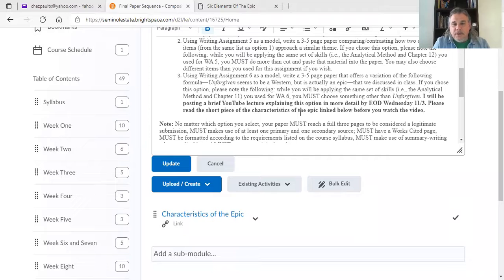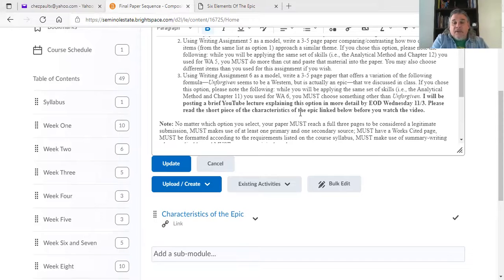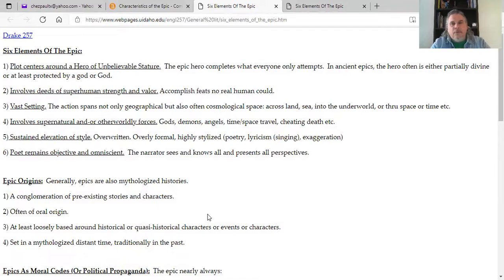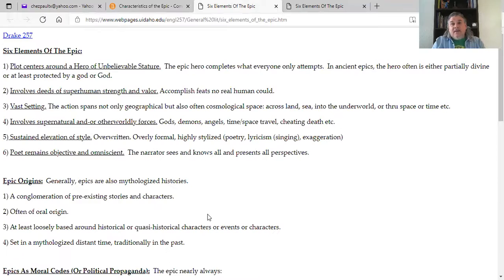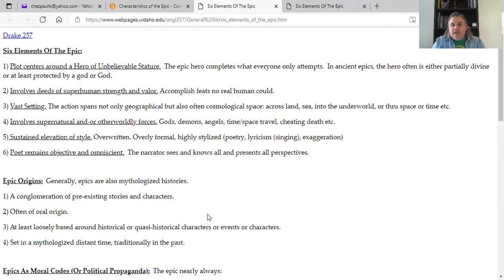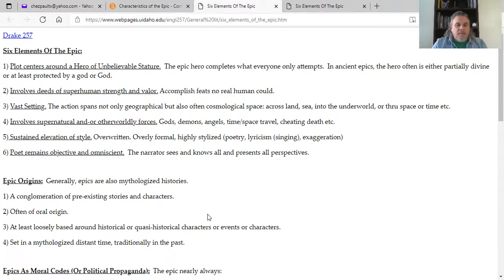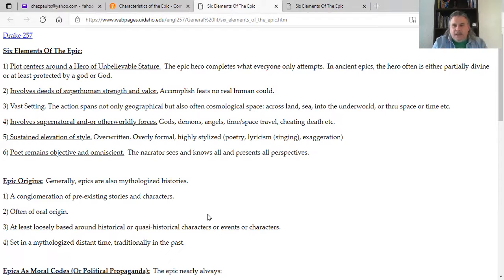Unforgiven discussion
Explaining Option 3 on the final paper sequence